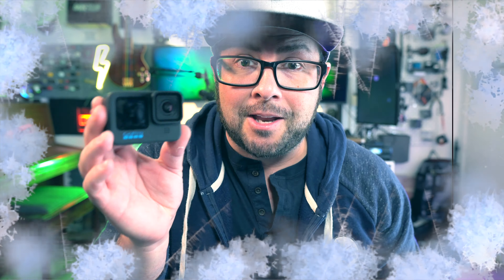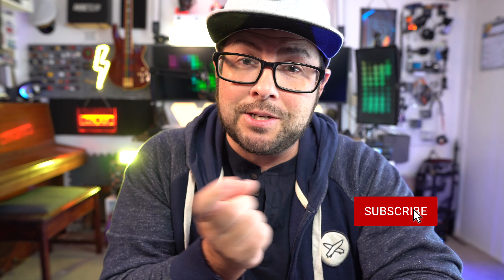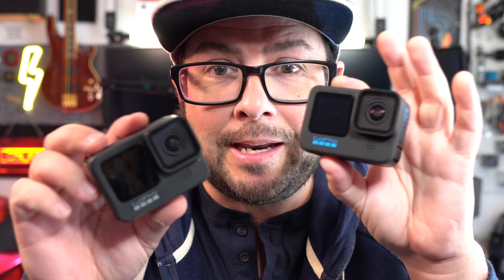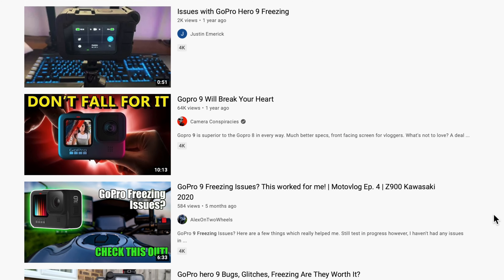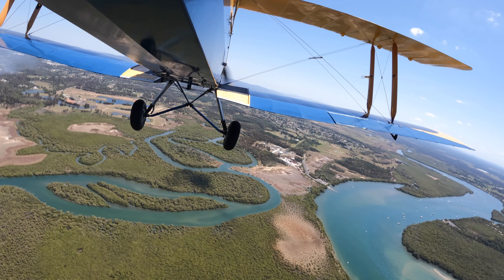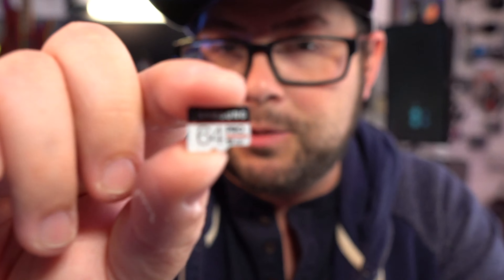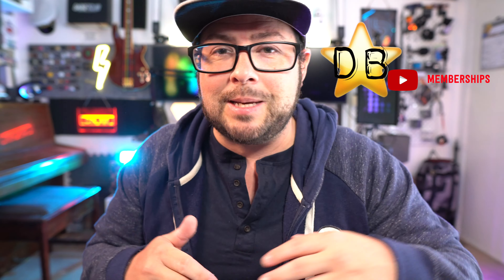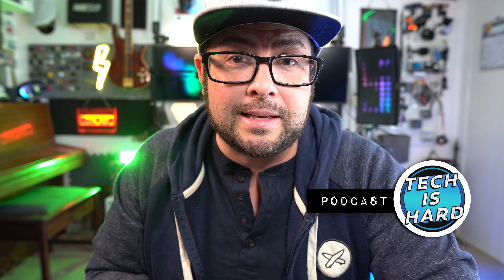GoPro FREEZING? Here is a Solution🤓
⚡️LINKS⚡️
➡ SANDISK CARD
➡ SAMSUNG CARD
This works for all the current GoPros out there:

🕔 Time Chapters
0:00 🤓